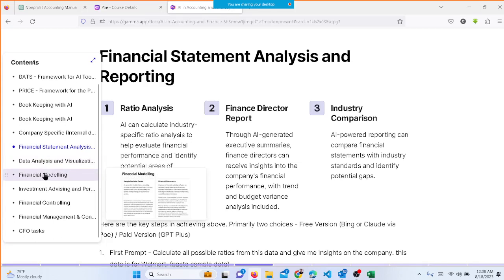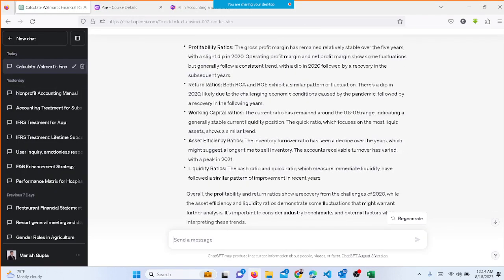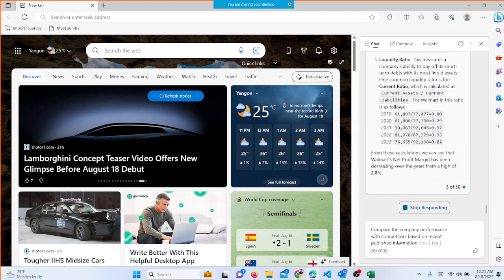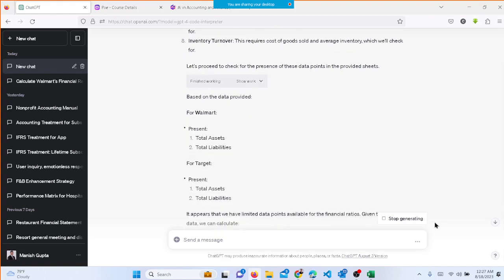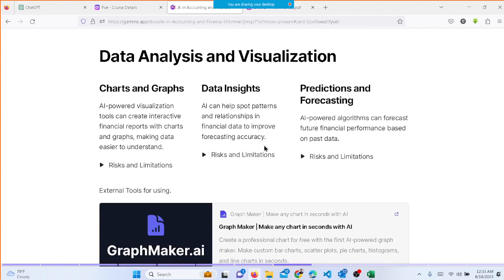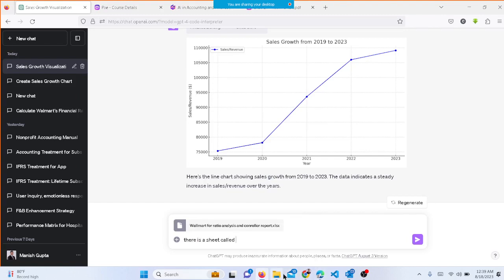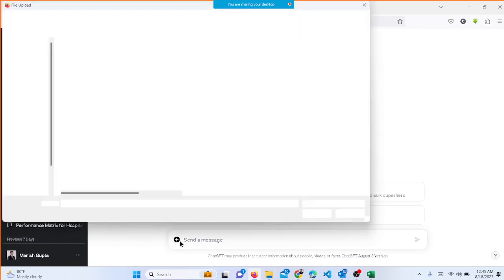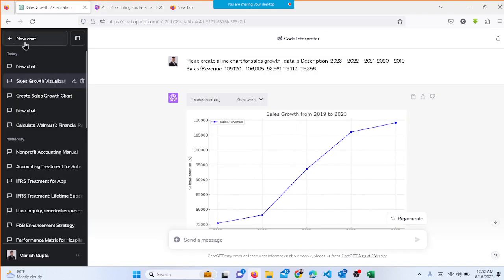8 Financial Analysis use cases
About eHotel Management School
We are committed to provide quality hotel management learning with practical assignments and related industry experience to our students.

Transformative education
Learning with Hotel Management School (eHMS) will gear you for an exciting career in international hospitality management. You will be taught by leading professionals having extensive practical experience in international hotel management.

You will learn at your own individual pace together with your regular Jobs and discuss real issues in discussion groups. The courses are ever evolving and will cover all practical aspects and latest trends. You will also become part of our alumni network, a community of over 3,000 other students that stretches across the globe in over 100 countries.